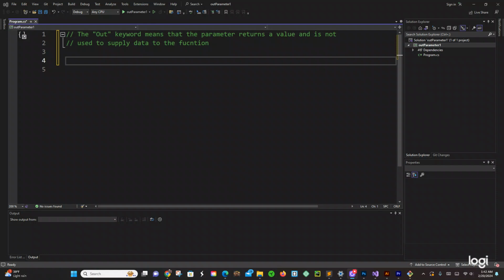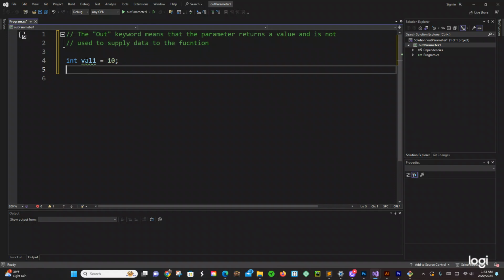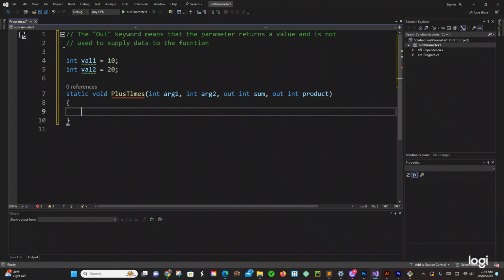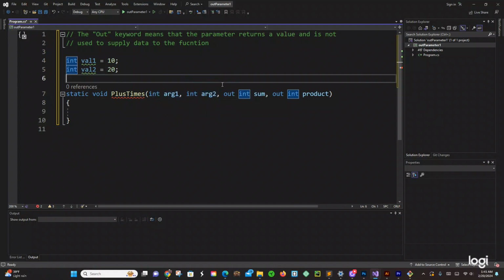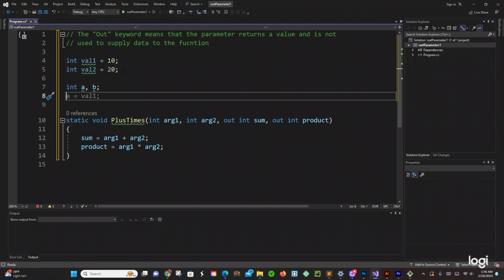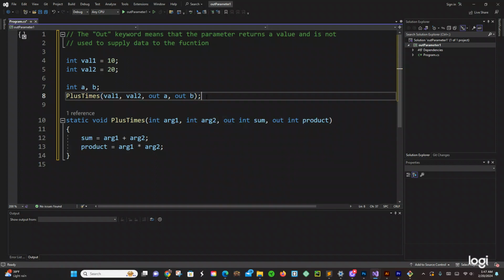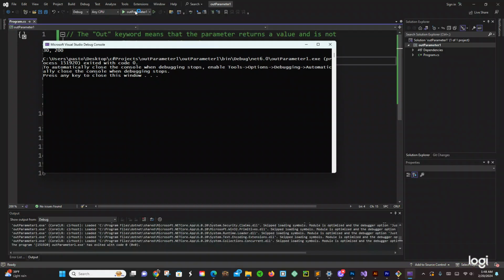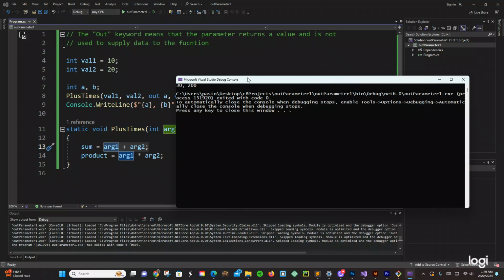C# Programming - OUT PARAMETER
"OUT" parameters to return multiple values.  Thanks for checking the vide.
Hopefully this video helps you in your journey.
Thanks